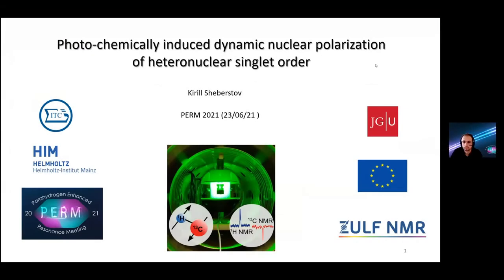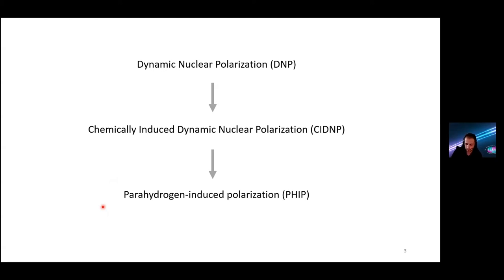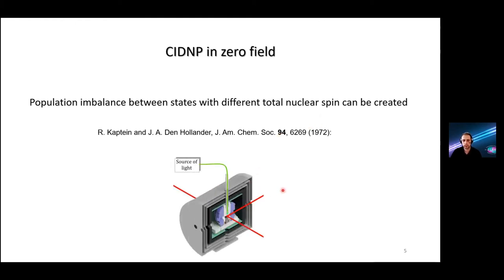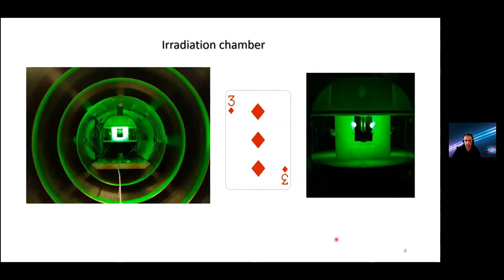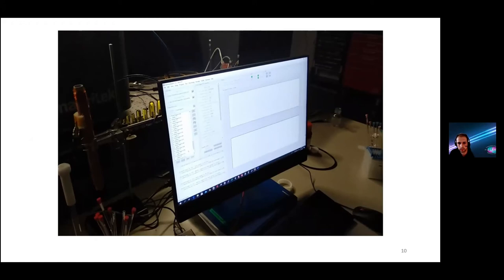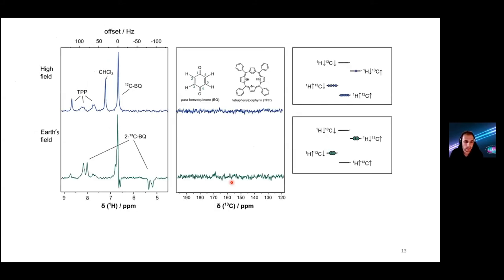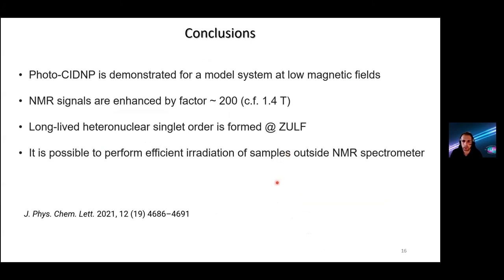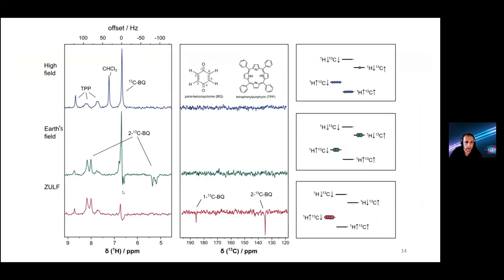Photochemically Induced Dynamic Nuclear Polarization of Heteronuclear Singlet Order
Dr. Kirill F. Sheberstov (Johannes Gutenberg Universitaet-Mainz)
PERM 2021, Day 3